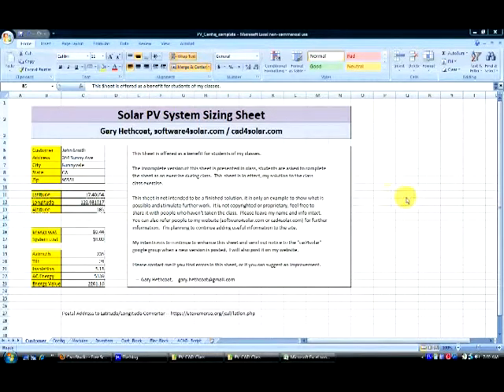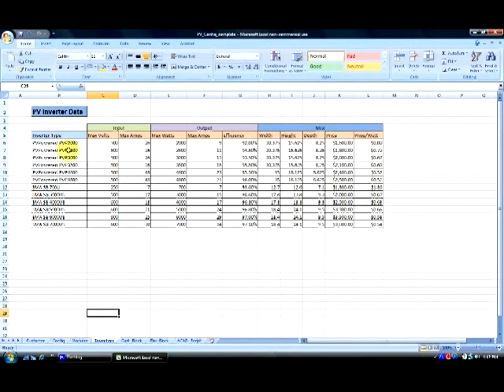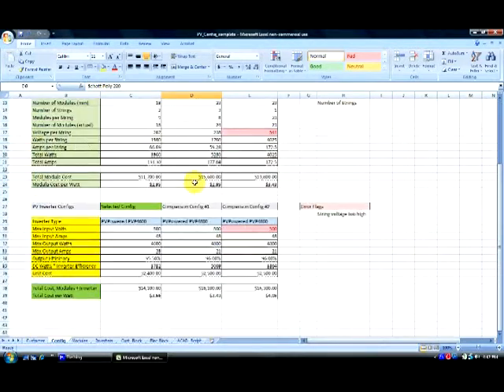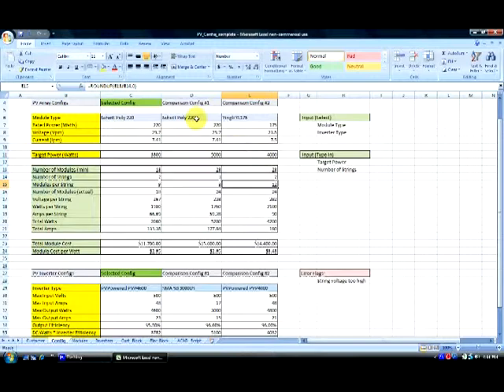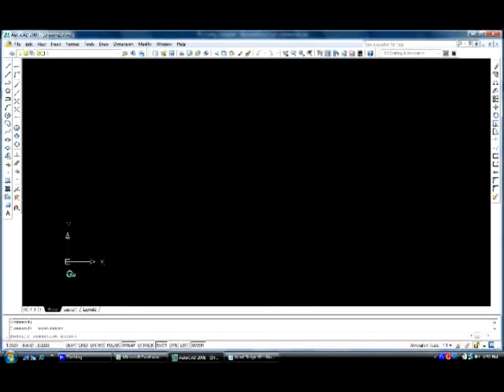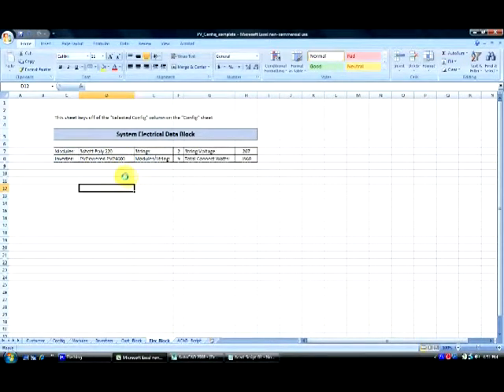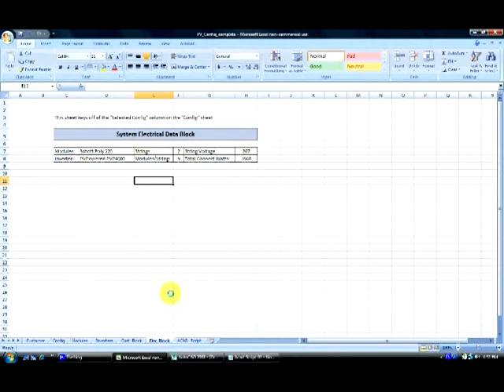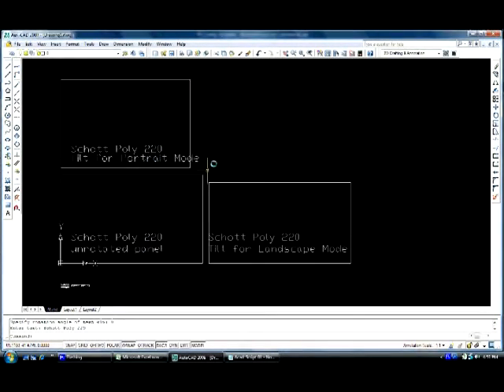Config_Sheet_01.mpg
Excel spreadsheet for configuring a solar PV power system and exporting data to AutoCAD.